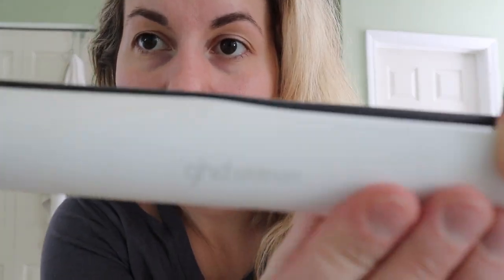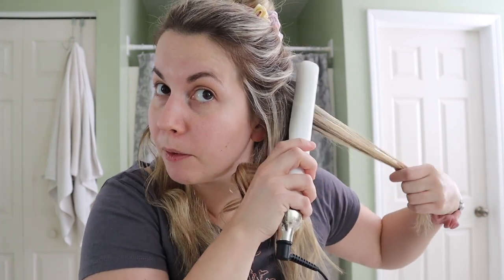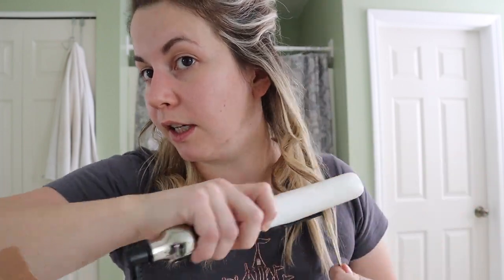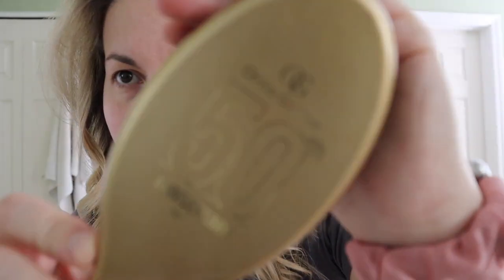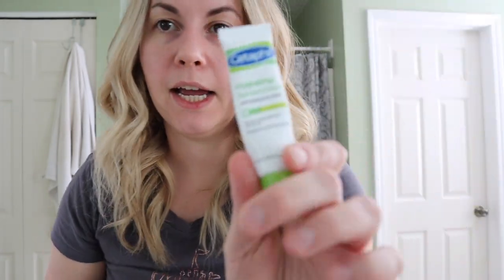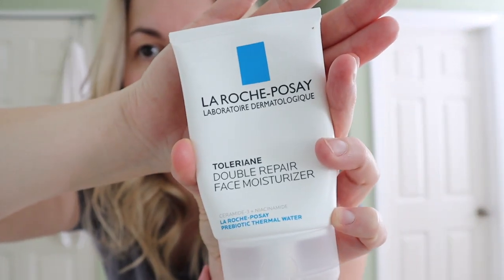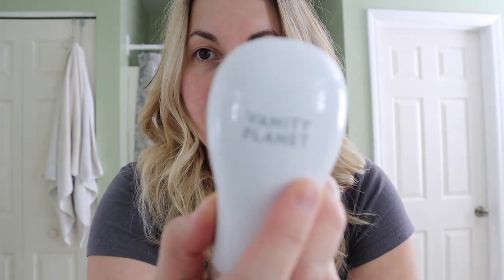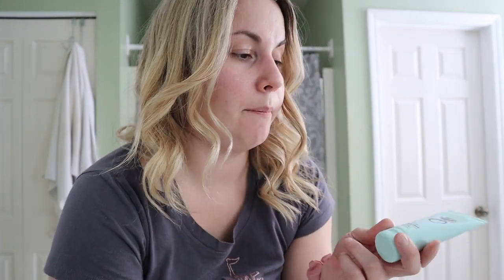GRWM | Chatty Beachy Wave Hair and Low Maintenance Skin Care Routine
Thanks for joining me on a very chatty get ready with me video!  I am so happy to have you along with me. I don't normally do these types of videos so if you like it and want to see more like this let me know!

Products:
GHD Straightener White
GHD Straightened Black
Vanity Planet Face Brush
Cetaphil Eye Cream
Cereve Facewash
La Roche-Posay Face Lotion
Sun Bum Aloe Fask Mask
100% Argon Oil
Olivia Garden Brush
Gold undereye Patches

HELPFUL LINKS:

XL Playpen:

Play Mat:

When you use these links I might make a small commision. It truly helps my family when you use the link and I thank you from the bottom of my heart! All opinions on products are my own.*